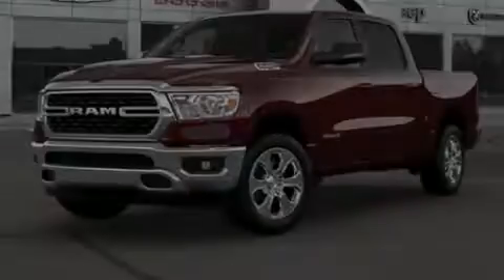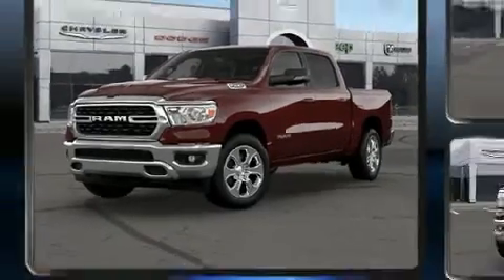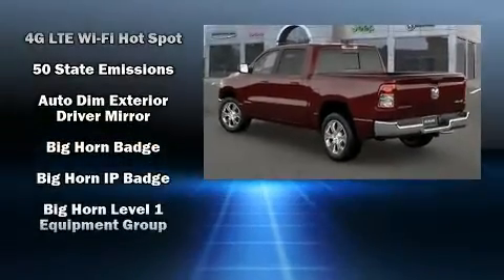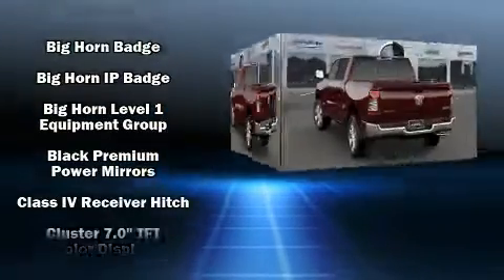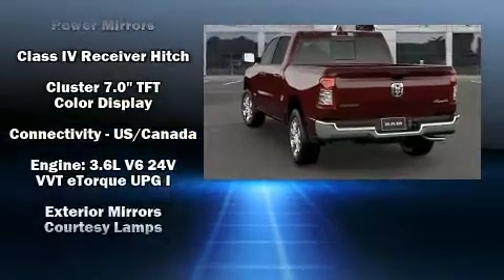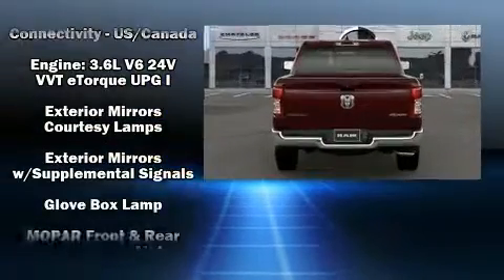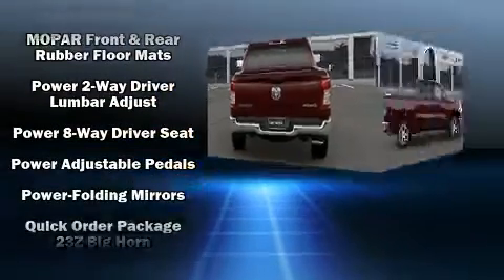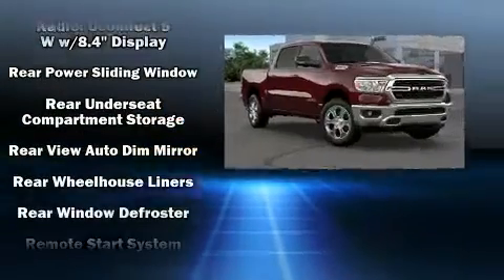2022 Ram 1500 BIG HORN CREW CAB 4X4 5'7 BOX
Familiarize yourself with the 2022 Ram 1500 It's equipped with tons of terrific amenities, but it won't break your budget. Such as remote keyless entry, a built-in garage door transmitter, front fog lights, power door mirrors and heated door mirrors, adjustable pedals, cruise control, a trailer hitch, and much more. Safety equipment has been integrated throughout, including: dual front impact airbags, front side impact airbags, traction control, brake assist, ignition disabling, an emergency communication system, and 4 wheel disc brakes with ABS. Electronic stability control ensures solid grip atop the road surface, no matter how challenging the driving conditions. We pride ourselves in consistently exceeding our customer's expectations. Stop by our dealership or give us a call for more information.